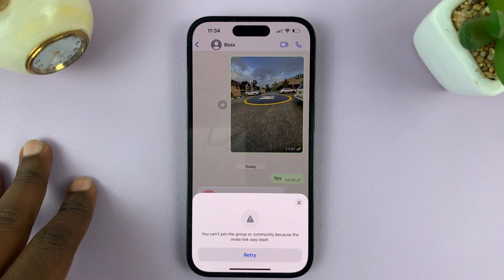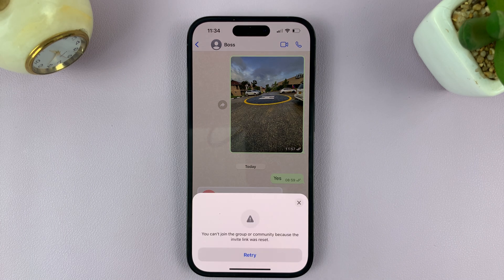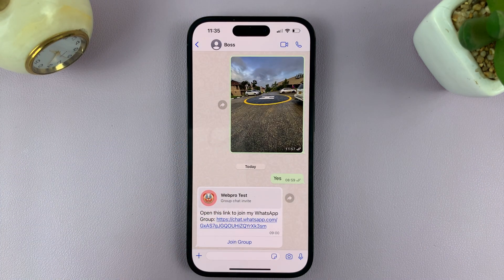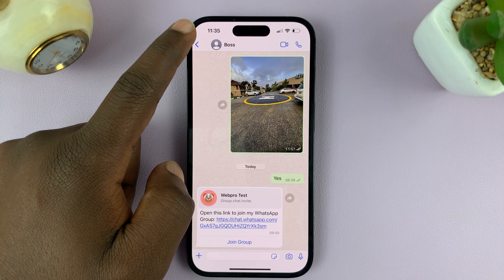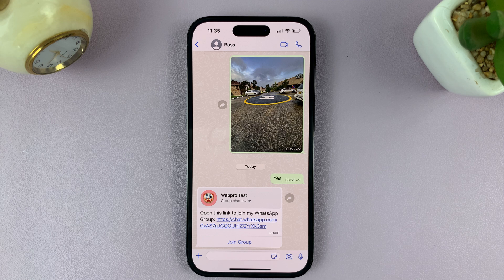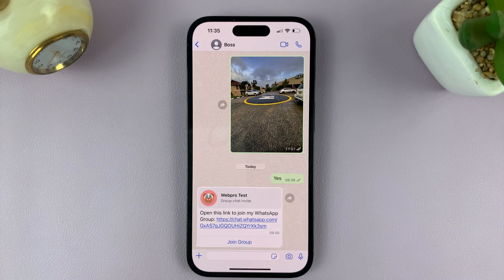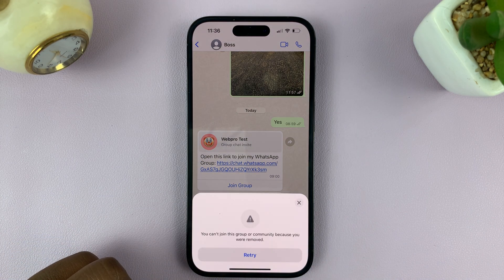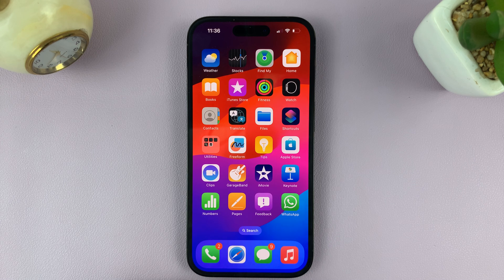WhatsApp Error - You Can't Join This Group Because This Invite Link was Reset - How To Fix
WhatsApp is a popular messaging app used by millions worldwide, and sometimes users encounter issues with invite links. This error typically occurs when the invite link you're trying to use has expired, been revoked, or simply doesn't work anymore. But fret not, as we'll show you how to overcome this frustrating problem.

To fix this issue:
1: Generate a New Invite Link: If the existing invite link has expired or been reset, you'll need to generate a new one. This can only be done by the administrator of the group.

2: Contact the Group Admin: If you're facing this error in a group, reach out to the group admin and request a new invite link. They can generate a new link and share it with you.

Remember, these troubleshooting steps should help you fix the "Invite Link Was Reset" error on WhatsApp, but if the problem persists, it may be a temporary issue with WhatsApp servers. In such cases, it's best to wait for a while and try again later.

Galaxy S23 Ultra DUAL SIM 256GB 8GB Phantom Black:

Samsung Galaxy A14 (Factory Unlocked):

Cell Phone Tripod Adapter